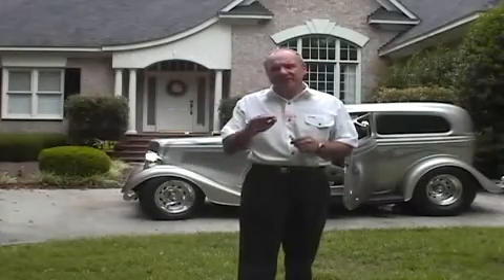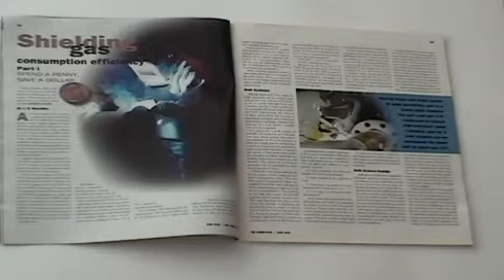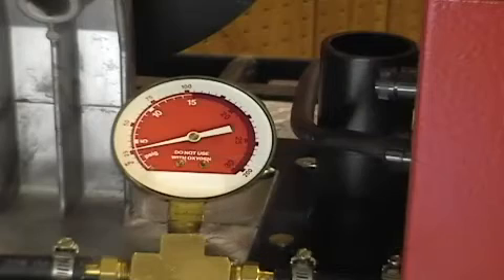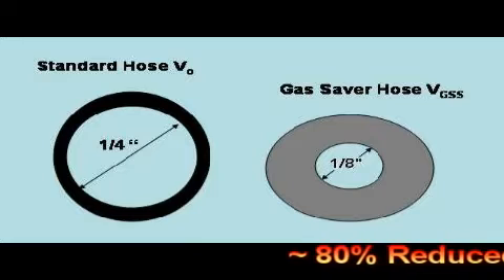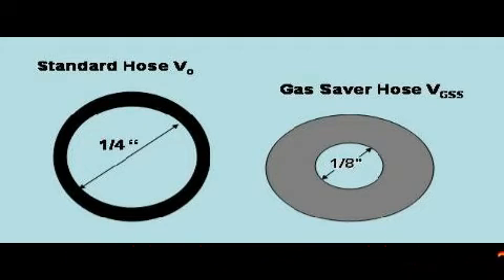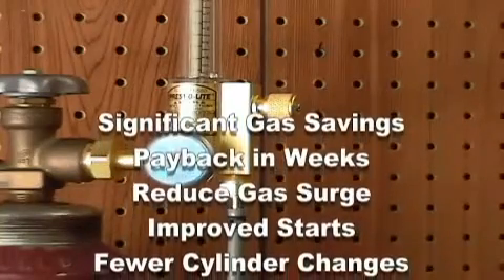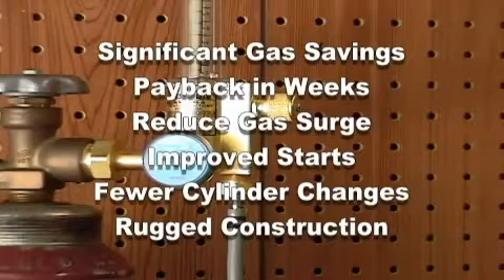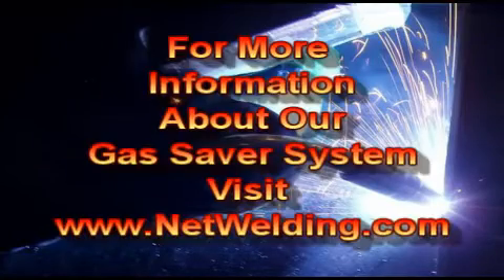Gas Saver System Overview.mp4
90 Second Overview of MIG Gas Saver System.  Patented product is inexpensive and easy to install.  It has no moving parts.  It can typically save 50% or more of shielding gas by reducing the waste caused by the blast of gas at the weld start.  That blast also pulls air into the gas stream which the Gas Saver System eliminates.